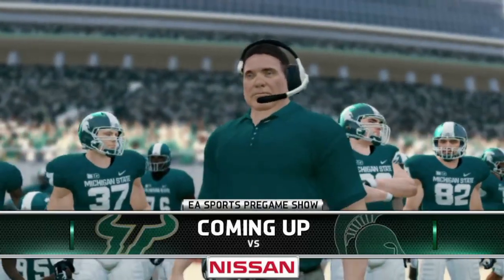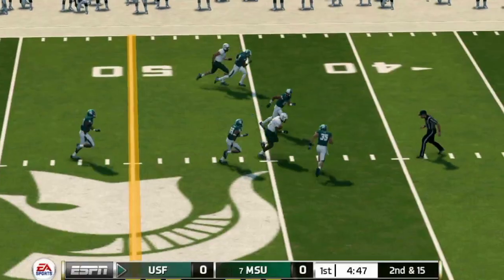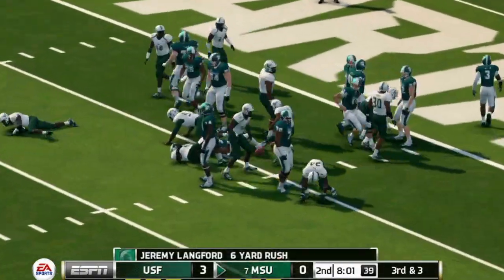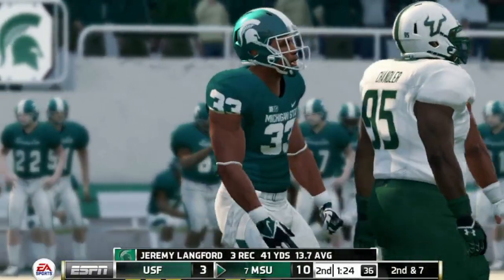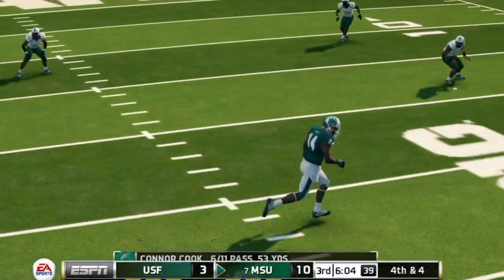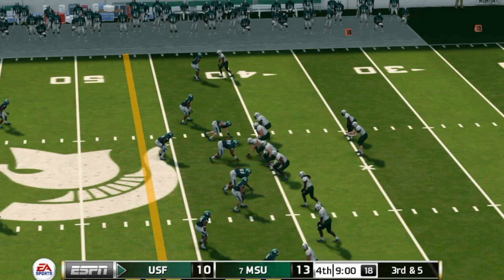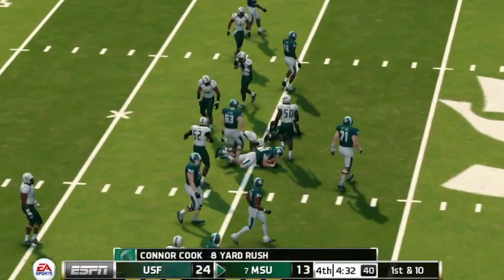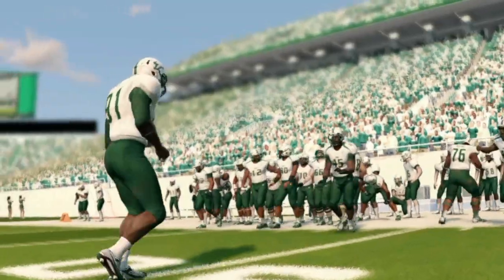CFB REIMAGINED 2014 Season Week 2 - South Florida @ #7 Michigan State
For current conference standings and results from CFB REIMAGINED 2014 Season, please use the following link: